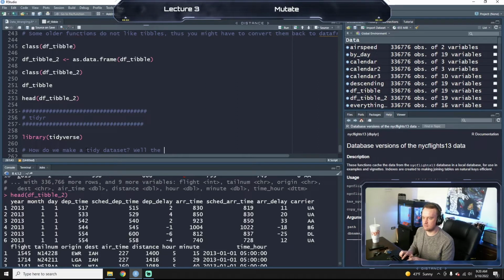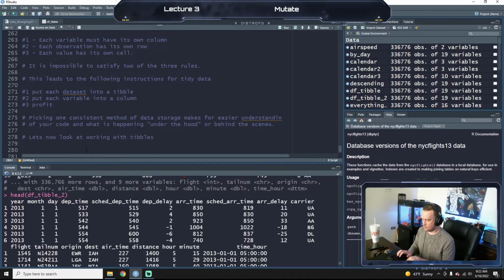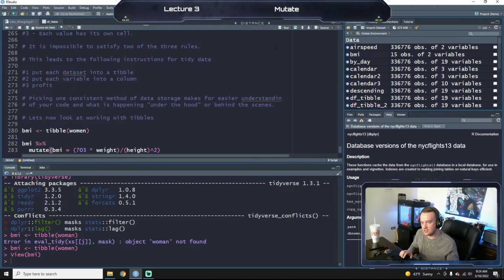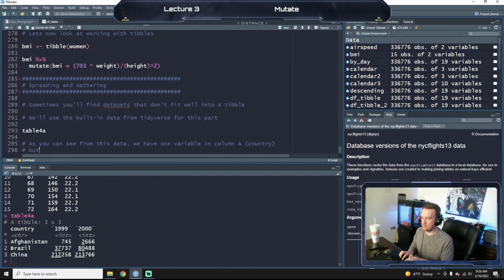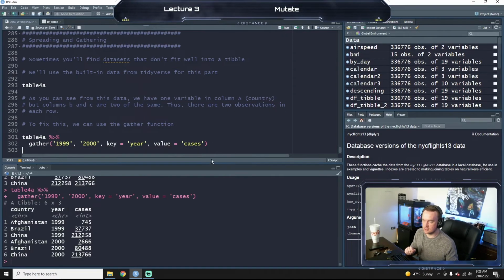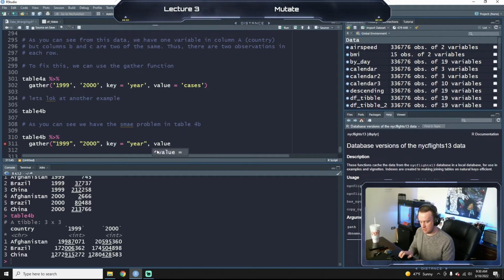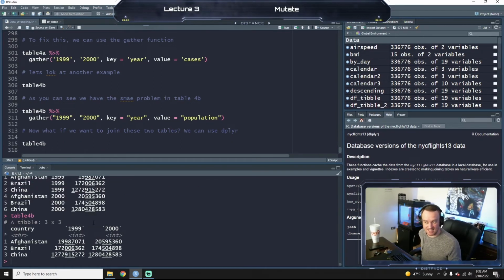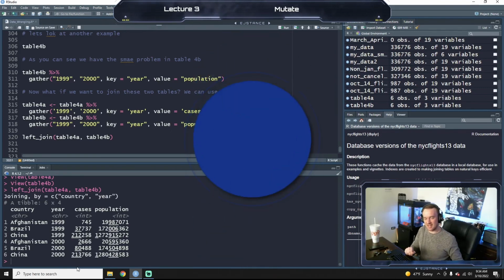Intro to Data Wrangling Tidyr - VDB Computational Biology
In this video we will discuss using the package tidyr, and how to use it for data wrangling. This is the fifth video in the Data Wrangling series.